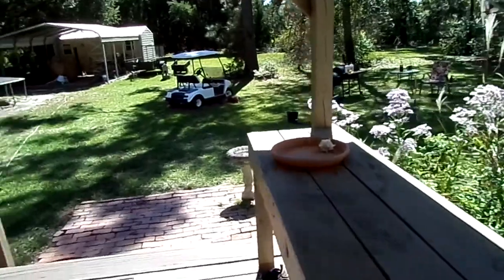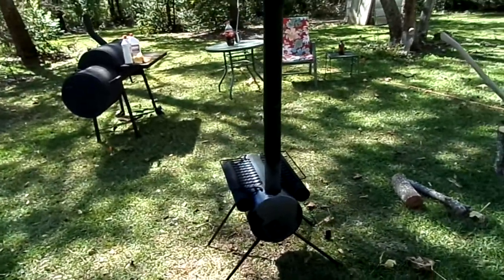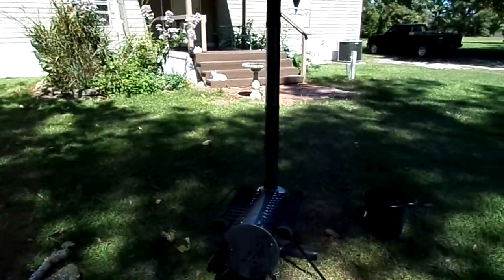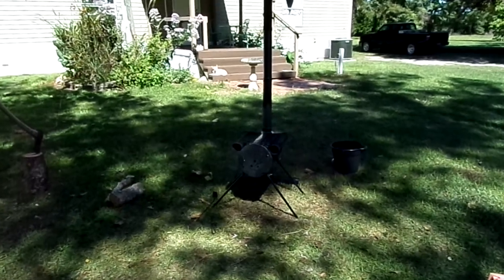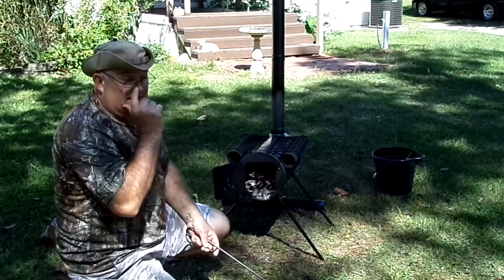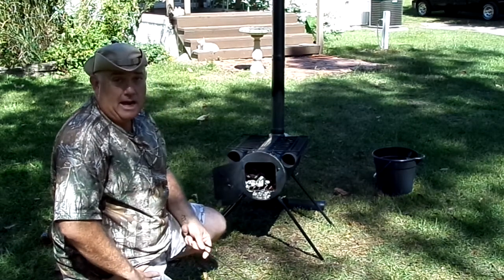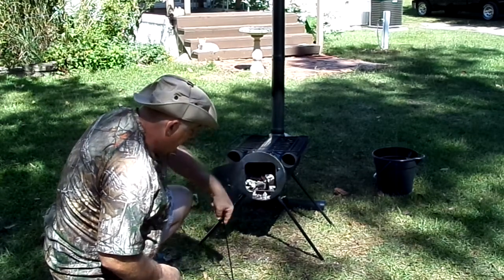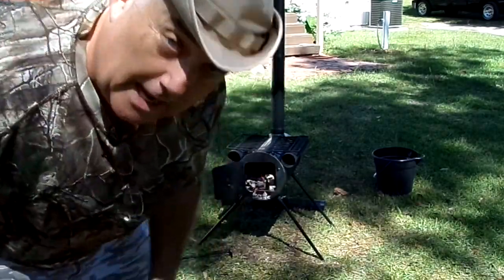Description Mitch's First burn of the great northern camp stove